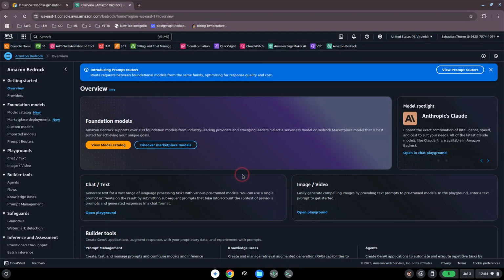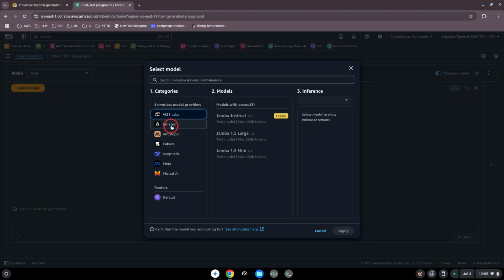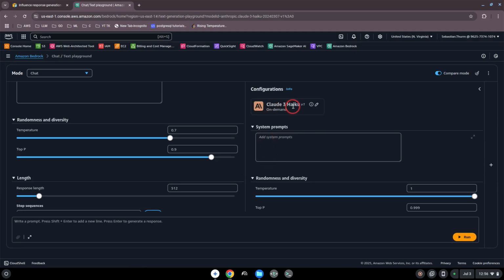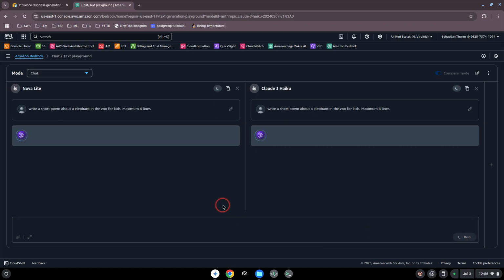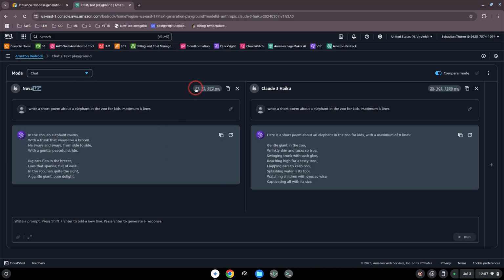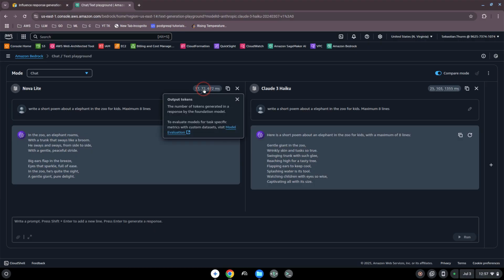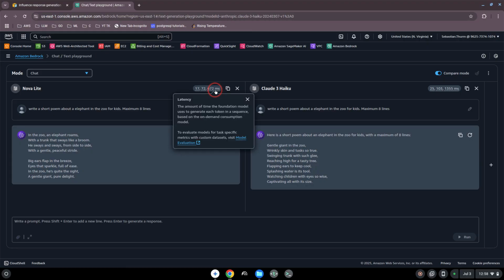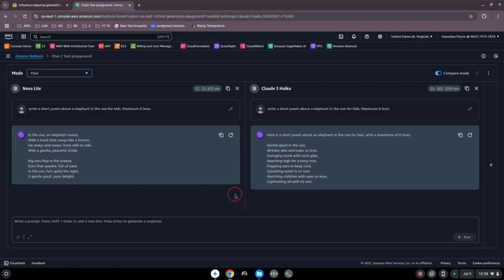AWS Generative AI for Beginners | Ep. 3: Bedrock Playground Model Comparison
Welcome back to AWS Generative AI for Beginners! In this third episode, we're taking our exploration of the AWS Bedrock Chat Playground a step further. After learning how to interact with individual language models, it's time to understand the nuances and differences between them. This video will guide you through the process of comparing various foundation models side-by-side within the Bedrock Playground, helping you which model is best suited for specific generative AI tasks.

In this episode, you'll learn:

Why Model Comparison Matters: Understanding that different LLMs excel at different tasks (e.g., creative writing vs. factual recall vs. coding).

Enabling Comparison Mode: How to activate the comparison view in the Bedrock Chat Playground to test multiple models simultaneously.

Side-by-Side Prompting: Sending the same prompts to different models and analyzing their unique responses and writing styles.

Evaluating Model Performance: What to look for when comparing outputs, including factors like coherence, relevance, creativity, conciseness, and accuracy.

Adjusting Inference Parameters for Comparison: How modifying settings like temperature, top-P, and max tokens can influence the comparative outputs of different models.

By the end of this video, you'll have a more refined understanding of how to select the optimal foundation model for your generative AI projects on AWS Bedrock.